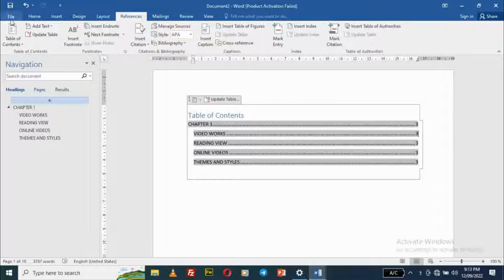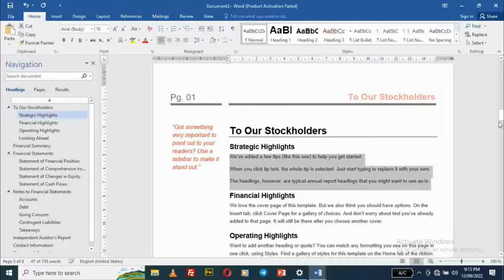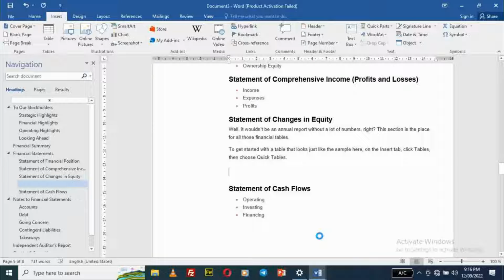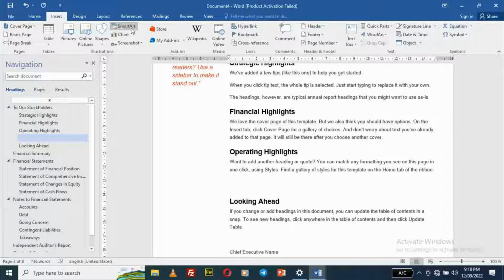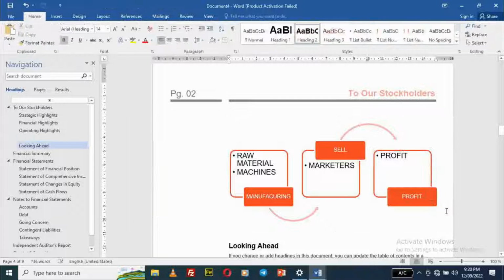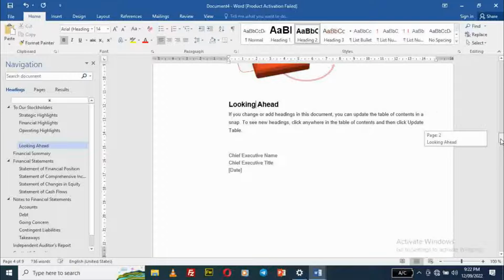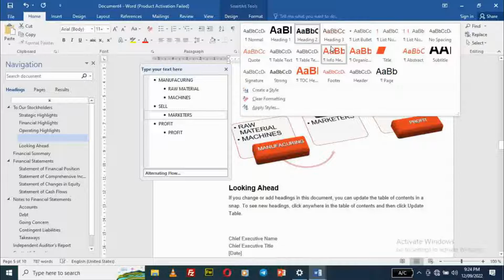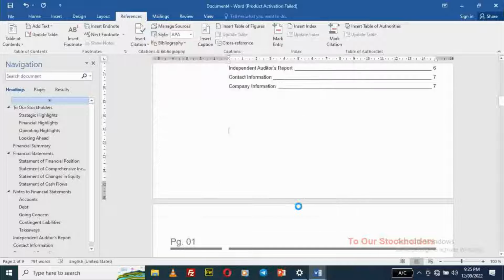MS Word Smart Tips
MS Word Tips on Report Template, Smart Art and Table of Contents/Figures